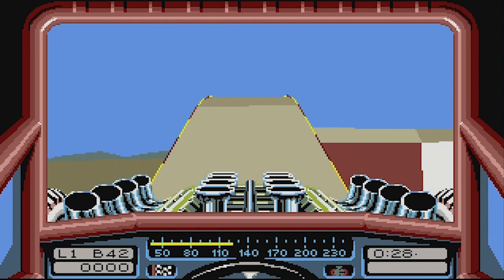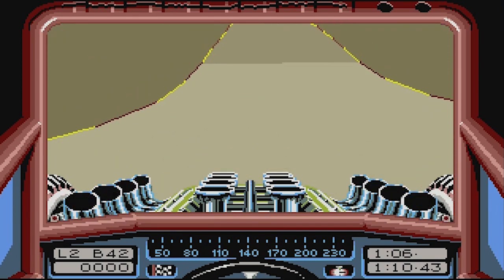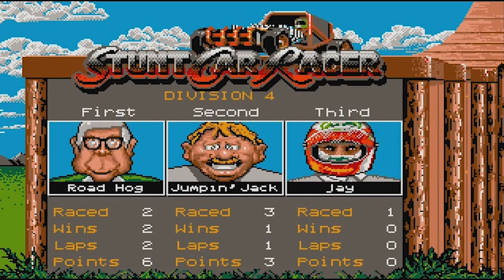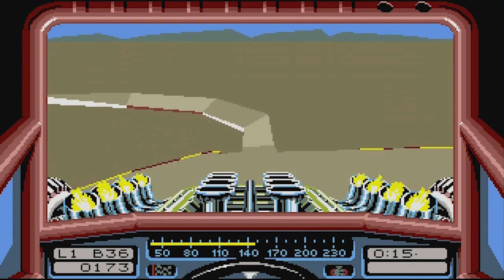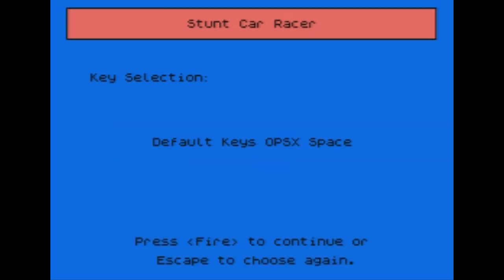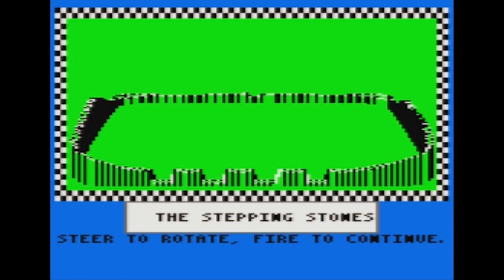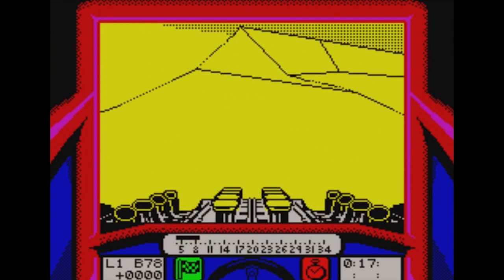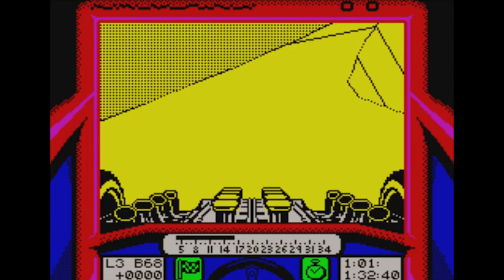Stunt Car Racer (Amiga & Amstrad CPC & ZX Spectrum) - Let's Play 1001 Games - Episode 469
A primitive but timeless 3d racer!

Stunt Car Racer (published as Stunt Track Racer in the United States) is a racing video game developed by Geoff Crammond.[1] It was published in 1989 by MicroProse, under their MicroStyle and MicroPlay labels in the United Kingdom and in the United States, respectively.

The game differs from other racing games in that the races take place on an elevated race track, with nothing to stop the player from accidentally driving off the side. Most race tracks in the game have gaps in them which will cause serious problems to the driver if he or she fails to clear them. If this occurs then the player's vehicle is hoisted back onto the track (by a nearby crane) which costs valuable time. Turbo can be used to make a car go faster, but it can only be used for a limited amount of time in each race.[2][3][4]

The single-player game consists of a league table which is split into four divisions of three drivers each, making a total of twelve racers including the human player. There are two racing tracks in each division making it a total of eight tracks in the game. The tracks in division four (the first division) are easy, but the tracks get progressively more difficult and dangerous with each division. The player's objective is to reach, and subsequently win, division one. There are four races in a season, and each driver will race the other two drivers in both of the tracks in the division. Each race is run over three laps. Two points are awarded to the winner of each race and one point is awarded to the racer with the fastest lap time. At the end of each season, the top racer of each division is promoted to the next higher division while the driver in last place will be relegated.[2][3][4]

Damage to the player's car occurs when the player lands too hard on the track after driving over a crest too fast, crashes into a wall, falls into a gap in the track, or hits the opponent's car. If the damage, which is indicated by a crack in the frame at the top of the screen, reaches a certain level the vehicle is deemed to be wrecked and the driver will lose the race instantly. A particularly hard crash will also make holes representing structural damage appear in the frame above the windshield. Holes remain on the car for the rest of the season and increase the rate at which the crack in the frame advances.[2][4][3]

The player can compete against computer opponents or, at least on the Atari ST and Amiga versions, with another player using two computers connected via a null modem cable, each with their own TV or monitor.

The ZX Spectrum and Amstrad CPC ports of Stunt Car Racer were programmed by Pete Cooke, already well known for his many 3D games on those platforms. The Commodore 64 version was later modified for use without a keyboard. This version was in the Power Play cartridge together with Rick Dangerous and MicroProse Soccer, released for the C64 Games System. A port of Stunt Car Racer for the Atari Jaguar was rumored to be in development, but it was never released.[6][7]

A long-awaited sequel, Stunt Car Racer Pro, was announced in April, 2003, but it never came to fruition.